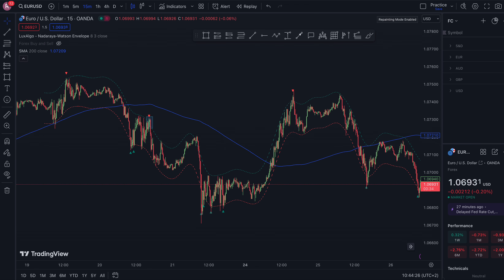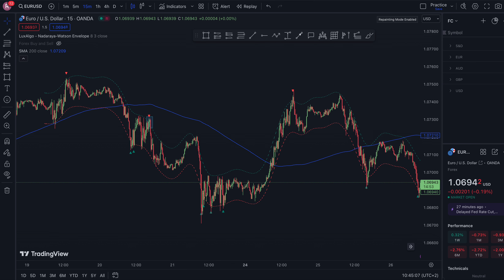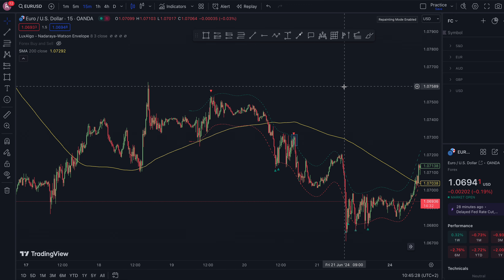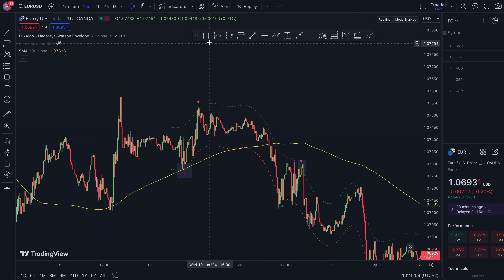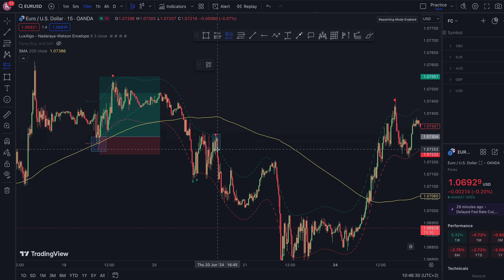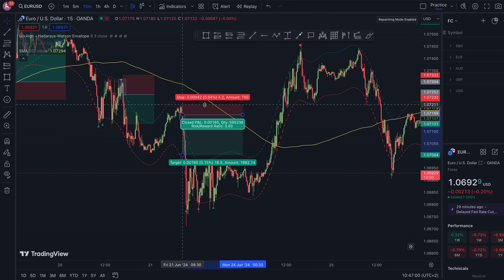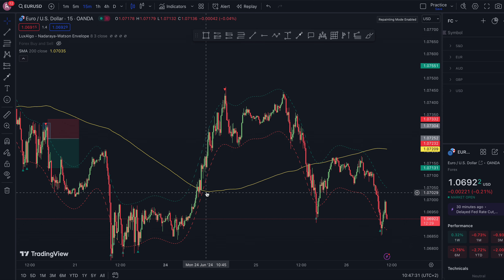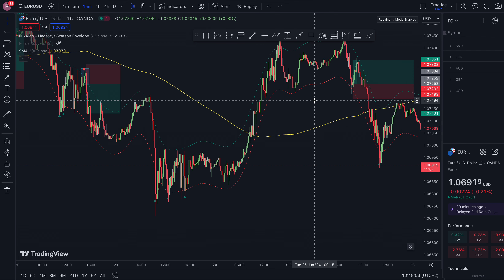Nadaraya Watson Envelope + Moving Average (High Winrate strategy) showing results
Welcome to Trade Boost! In this video I will show you a highly effective trading strategy that will make you huge profits if applied properly. This strategy works on crypto, stocks and forex.

I am not a financial advisor. Trading can result in loss of funds. Individuals must consider all risk factors including their own personal financial situation before trading. All individuals are responsible for their own trades and investments.